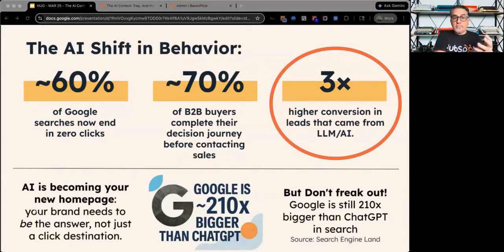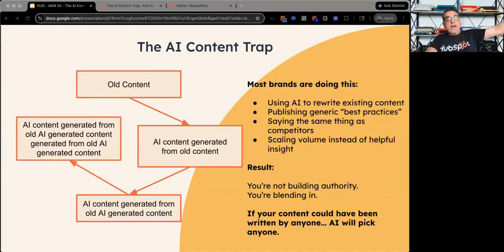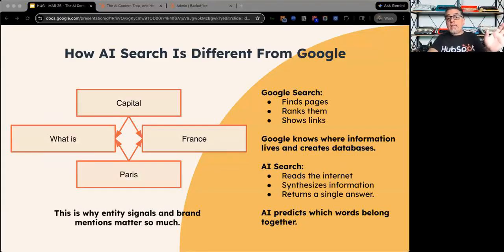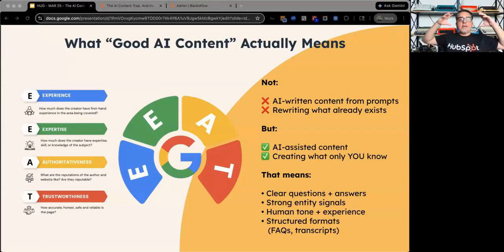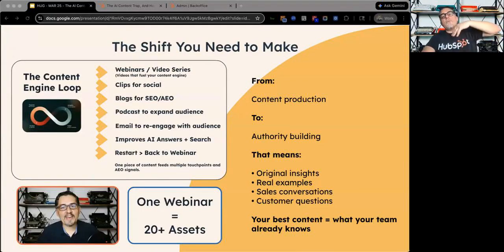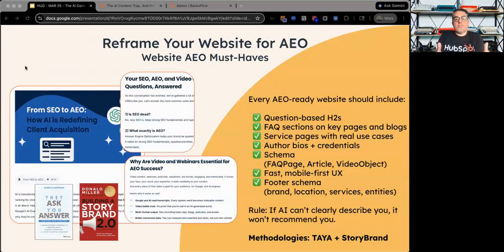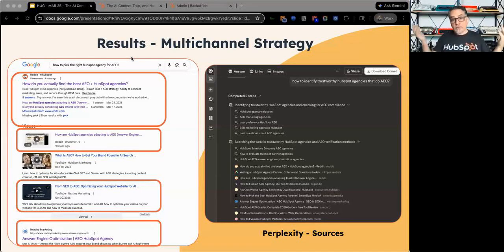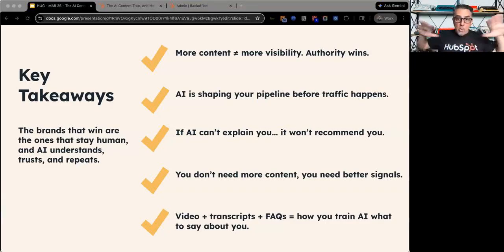From SEO to AEO: The AI Content Trap, And How to Avoid It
AI has made content creation easier than ever, but that is the problem. As more brands rely on generic AI-generated content, visibility drops and authority becomes harder to earn. In AI-driven search, trust and expertise matter more than volume.

In this webinar, we break down why generic AI content is failing and how AI engines decide which brands to cite. Learn the difference between AI-written and AI-structured content, and how to build content that earns real visibility.

We also share how to stand out with a unique perspective, proprietary insight, and authentic messaging.